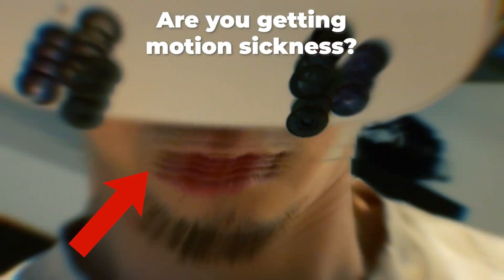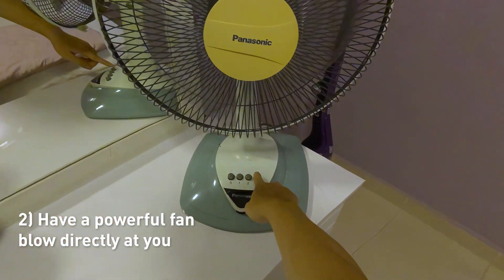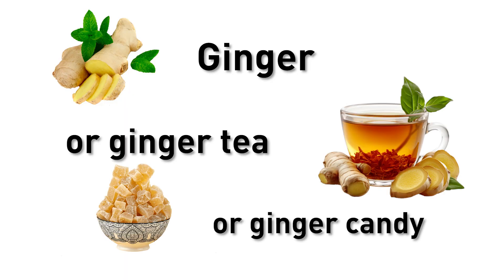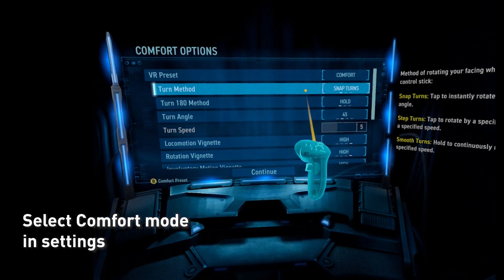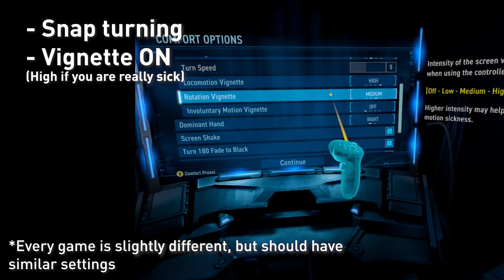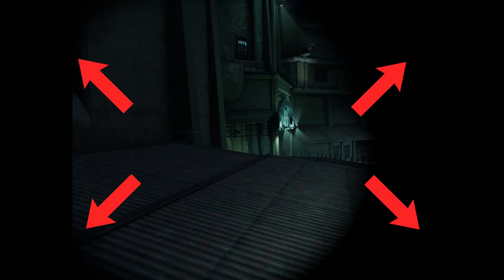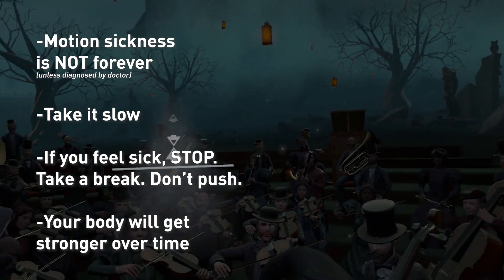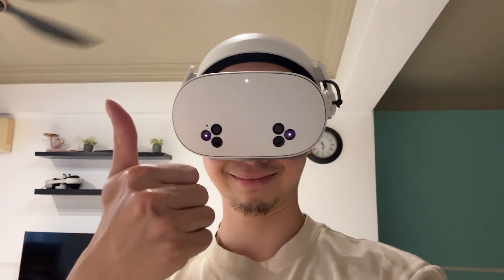How to NOT feel sick in VR!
Feeling sick in VR? Here are a few tips to help fix it!
Remember to take it slow and DO NOT FORCE through it. Take breaks.

Science:
1) Chewing gum helps combat VR motion sickness by involving repetitive jaw movements, which can stabilize the inner ear and reduce the dissonance between visual and motion cues
2) The feeling of air moving against your skin gives your brain a sense of direction and speed. The consistent airflow serves as a reference point ("the breeze is coming from the left"), helping your brain better understand where you are
3) Ginger contains bioactive compounds like gingerol and shogaol, which are known to calm the stomach and reduce feelings of nausea by acting on the digestive system, which play a role in controlling nausea and vomiting reflexes

Bonus tip: If all is still not working, the last thing you can try is taking motion sickness pills like Dramamine, which you can get at the pharmacy. This is a last resort only if everything else doesn't work

Bonus tip 2: If you're getting headaches, you need a better strap. The default headstrap is not comfortable and not very balanced, can cause headches. Recommend a halo or elite strap.
Thanks for coming! Appreciate you dropping by here, you're a cool person. If you want to stay around, I do all things VR & gaming related. (lunch included)

VR gaming
Virtual reality gaming
Best VR game 2024
Virtual reality gaming 2024
Best VR experience
Top VR games 2024
Must-play VR games
Immersive gaming 2024
VR headset gameplay
VR gaming trends 2024
Virtual reality action
Top-rated VR games